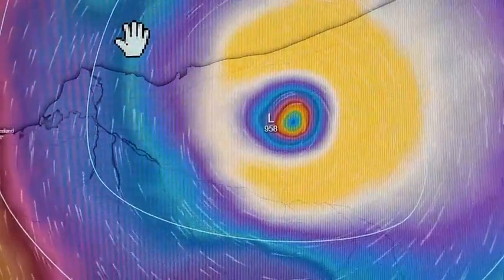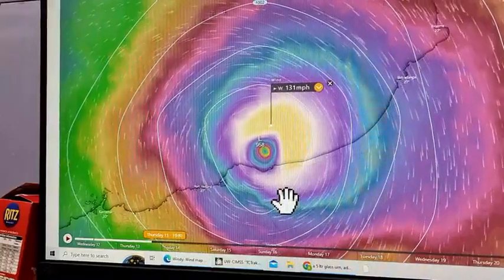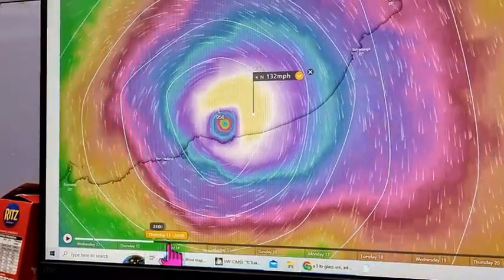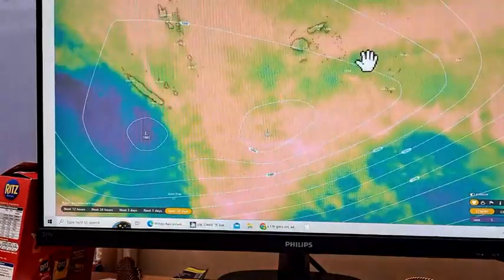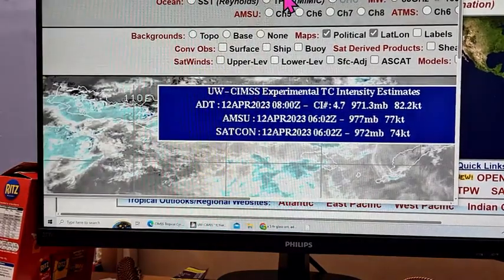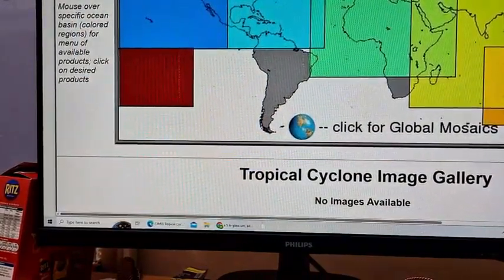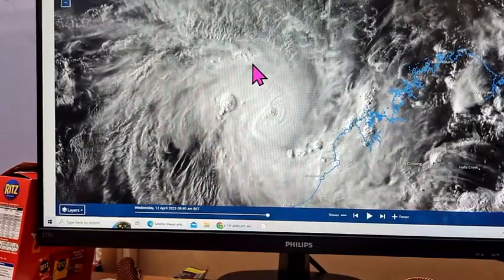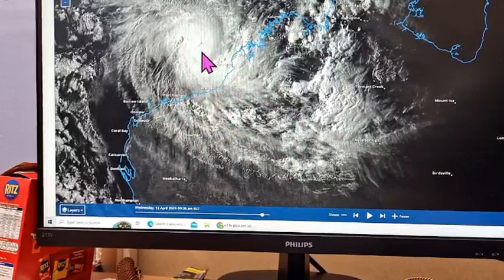Oz TC Being Fueled By Chmbombs